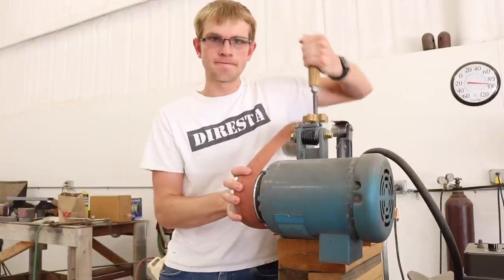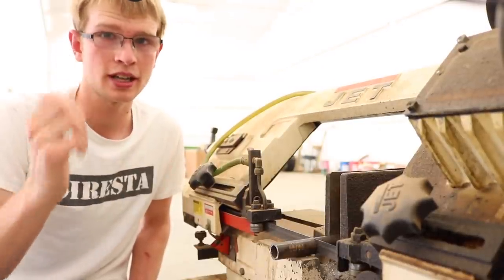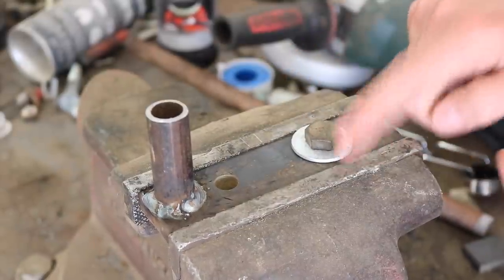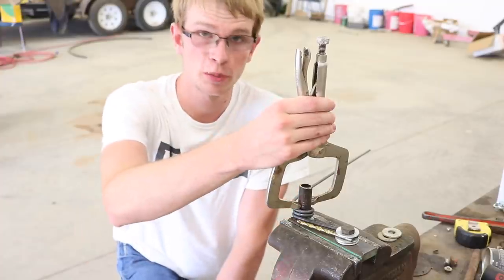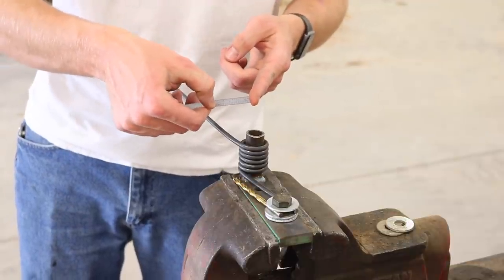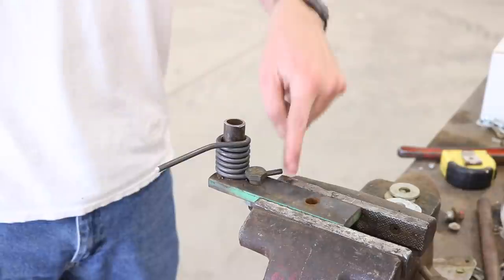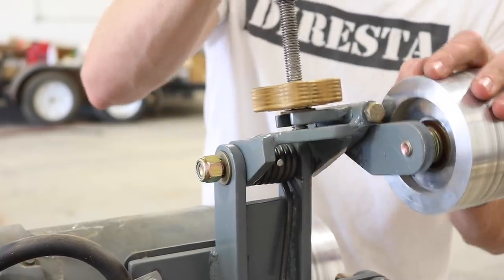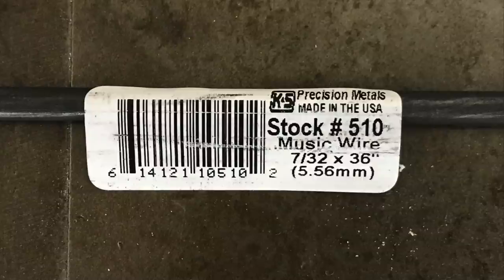How to make a torsion spring